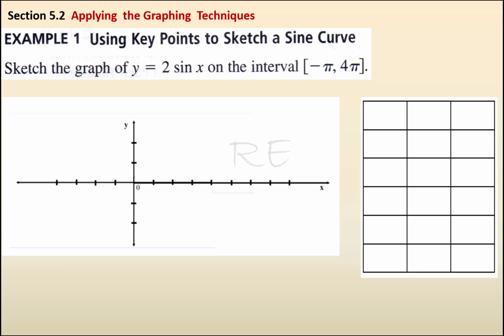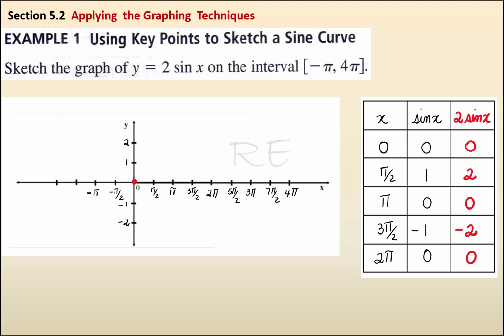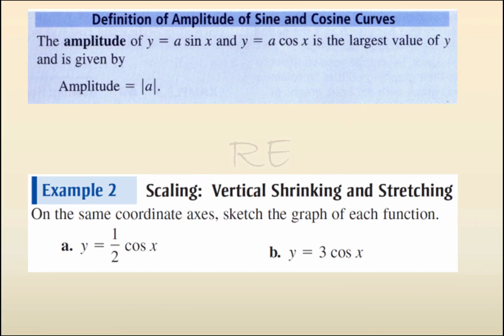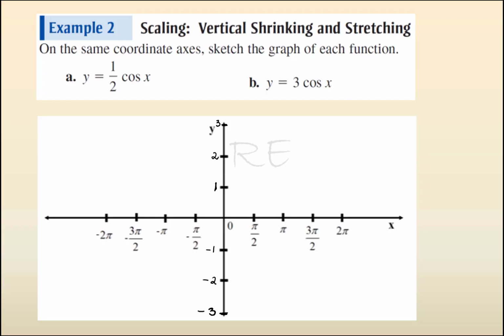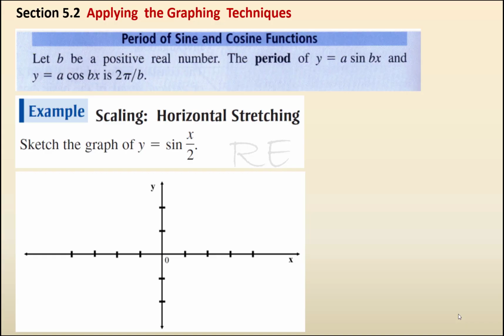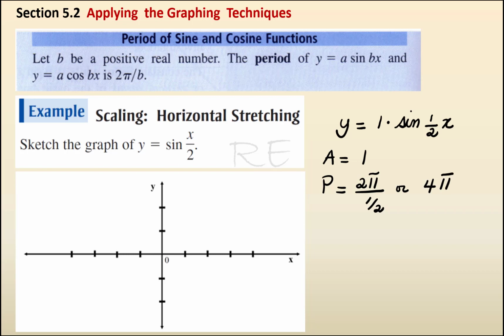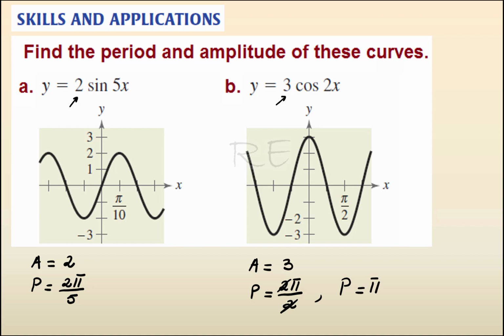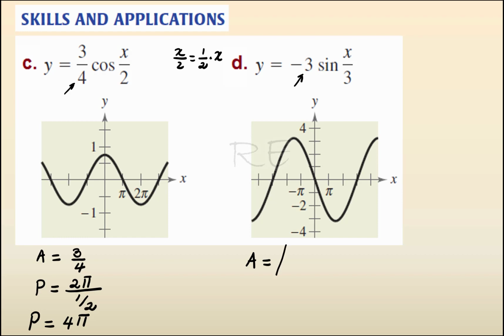Amplitude and Period of a Trigonometric Function -Math 10 Lesson 05 Graphs of Trig Functions Video 4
Amplitude of a Trigonometric Function,  Period of a Trigonometric Function